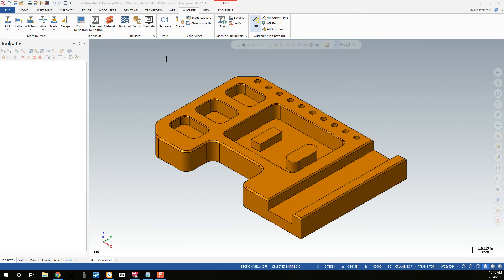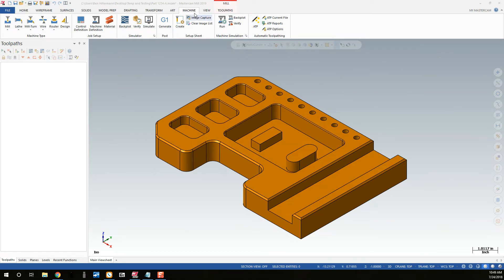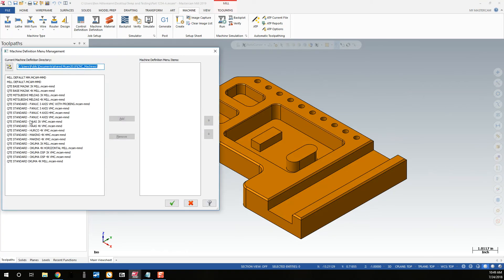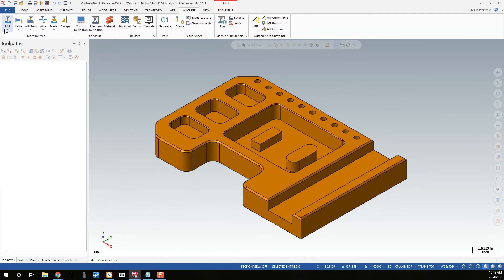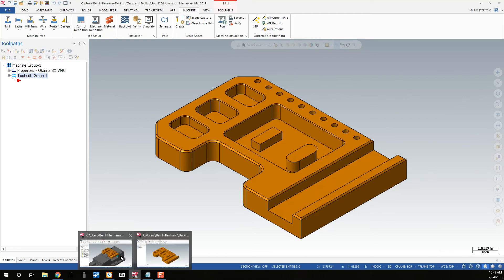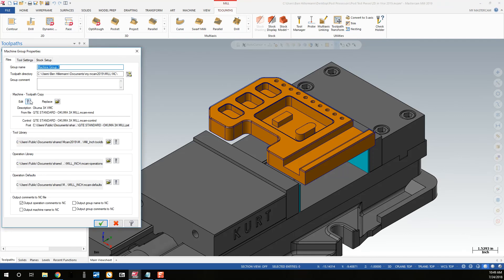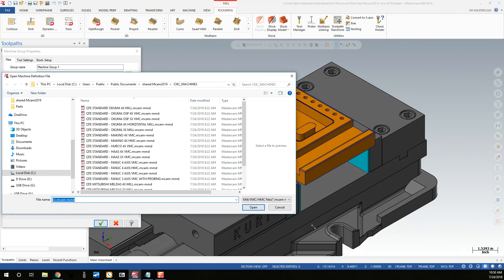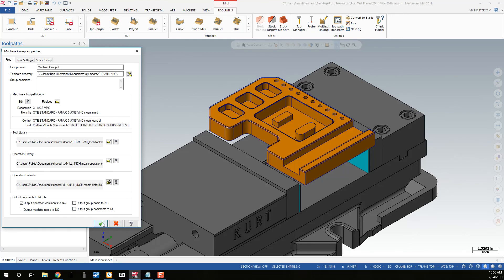Managing Post Processors in Mastercam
Learn how easy it is to manage multiple Post Processors in Mastercam.